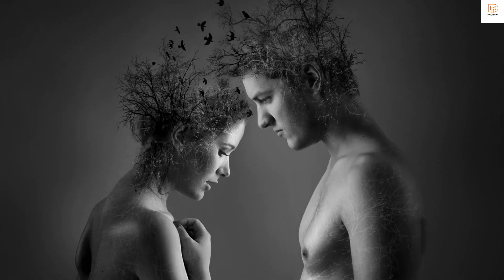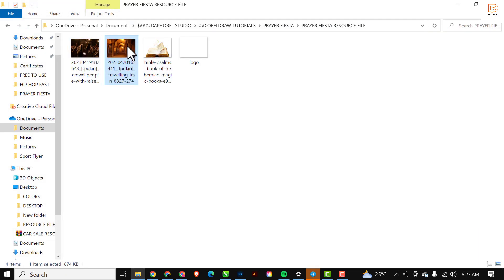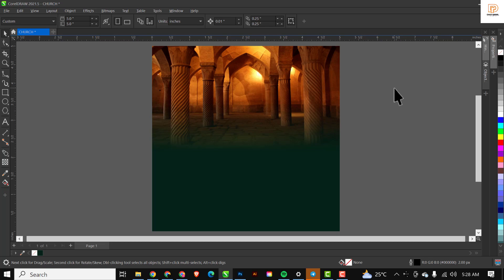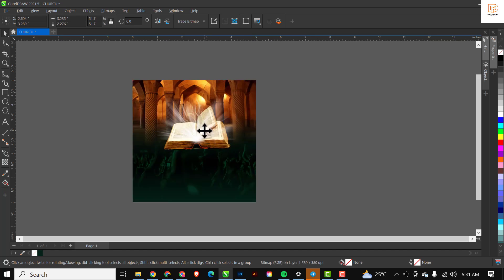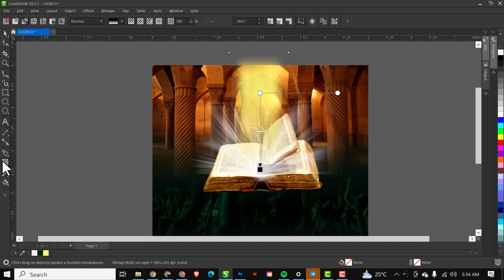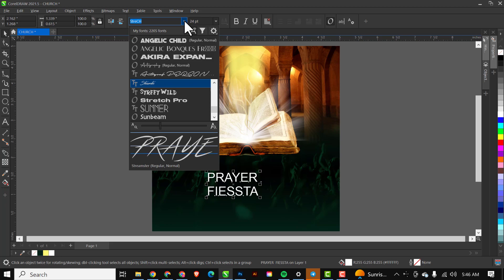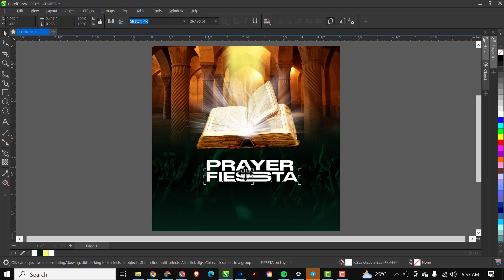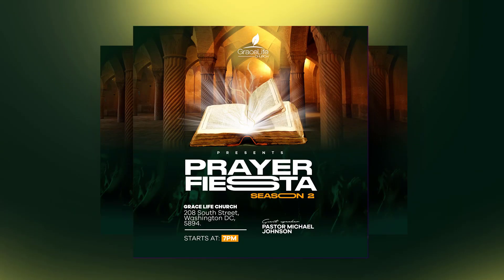HOW TO DESIGN A CHURCH FLYER IN CORELDRAW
In today's tutorial, I’m going to show you how to create this simple Church flyer in CorelDraw. These are very easy and simple steps, just like the previous videos where everything is easy to follow even for a beginner.